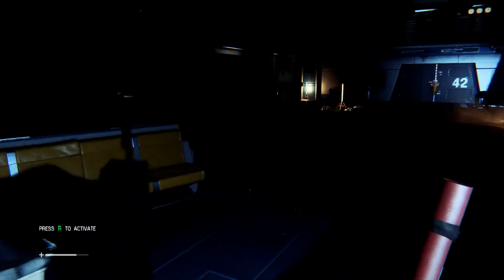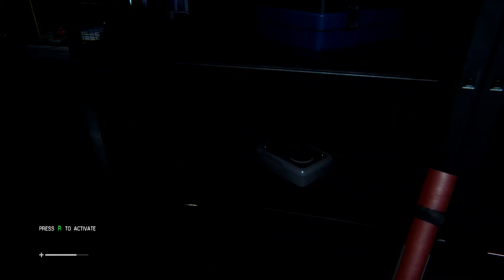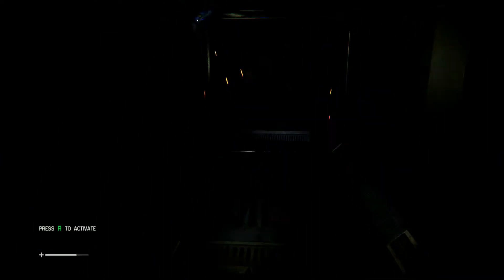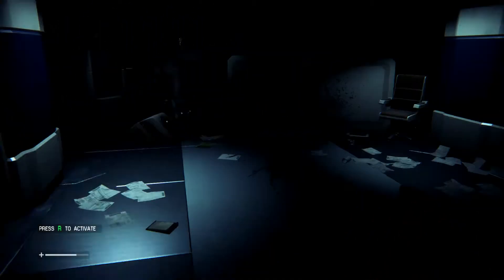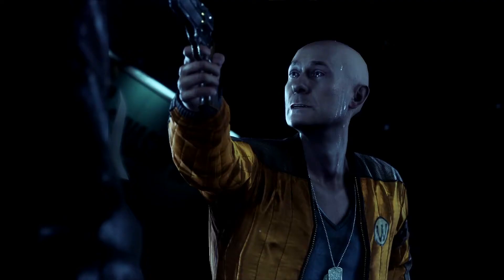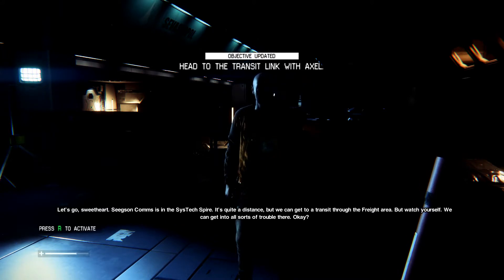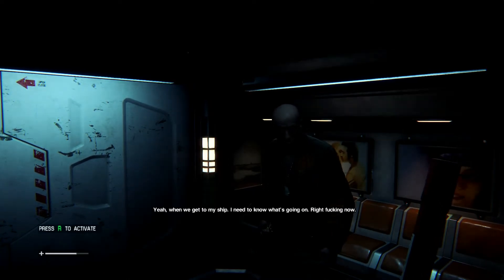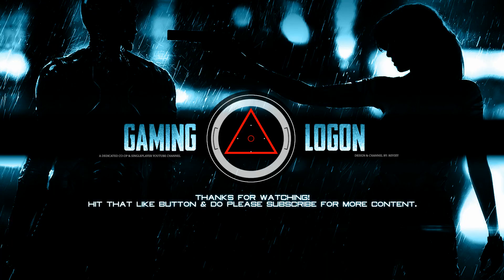Alien: Isolation - Campaign - Survival Horror - #3 - "Let's Make A Deal~"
feel free to go over and follow me there as well, thank you~.